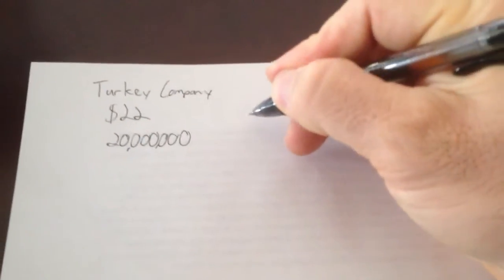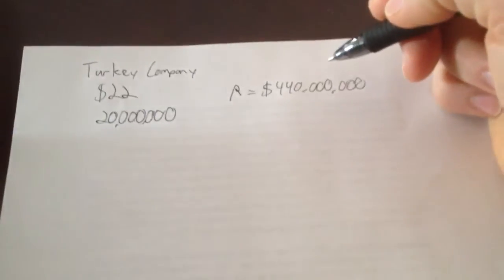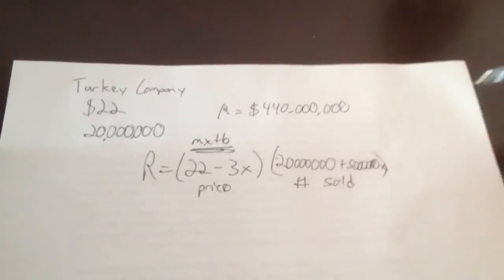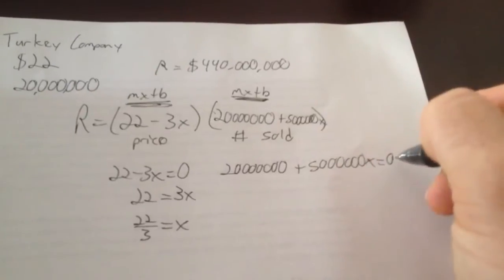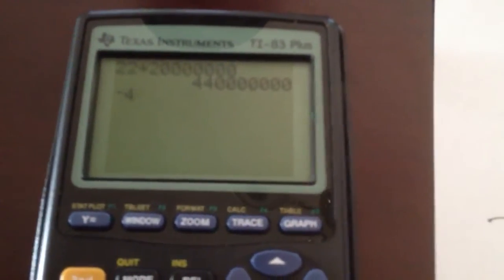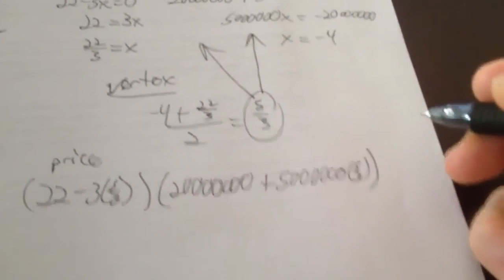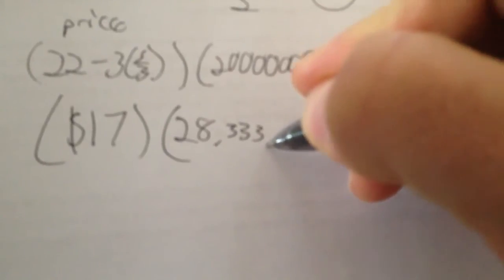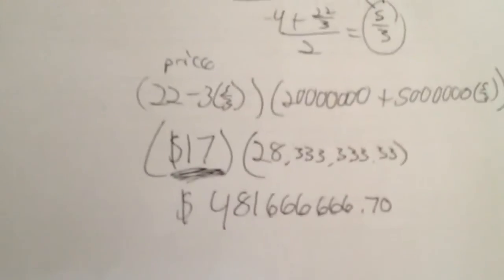Maximum Revenue Problem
Using a Quadratic Function to describe a company's revenue and finding the maximum revenue that they could make.